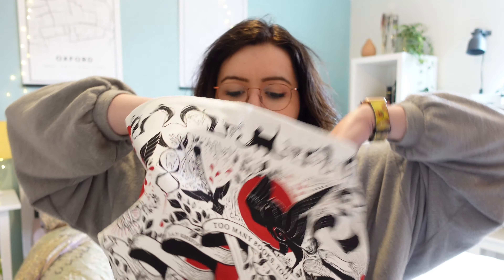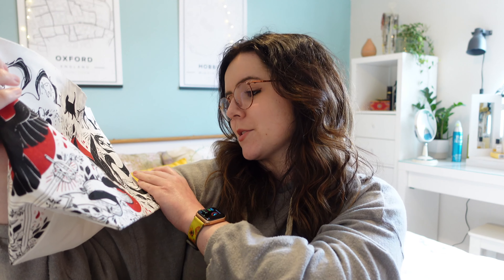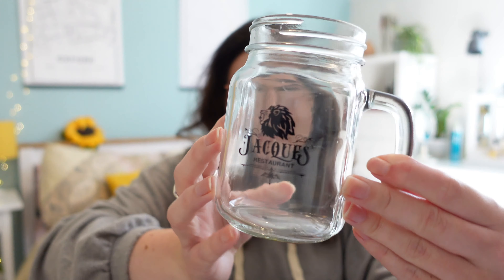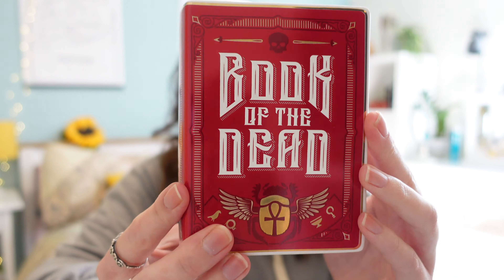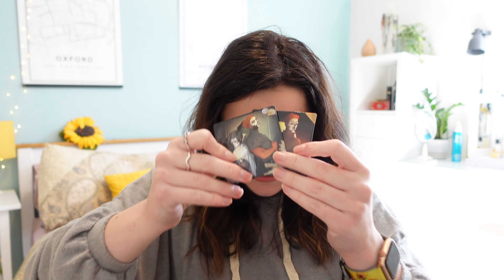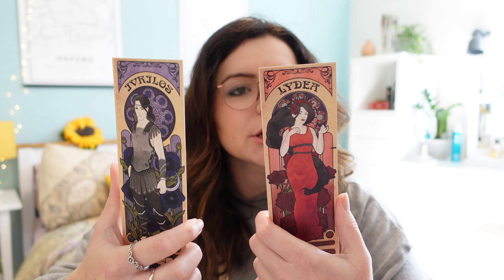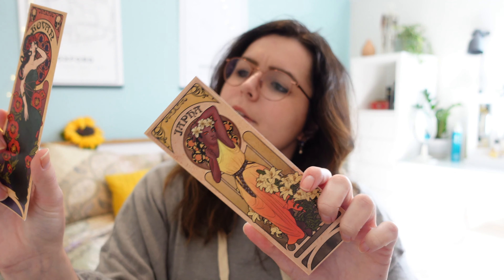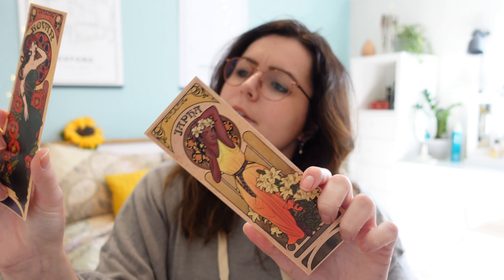Is it a hat... or is it a useful bookish item? April 2021 Illumicrate Unboxing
✨Join my patron family, we're all about positivity, books and community ✨

5 star ⭐️ Blew my MIND, AMAZING!
4 star ⭐️ I reaalllly loved it, but it wasn't quite mind blowing
3 star ⭐️ Liked it a lot, but it wasn't a special read for me
2 star ⭐️ I can see the merits, but it wasn't for me
1 star ⭐️ Nope. Just nope.